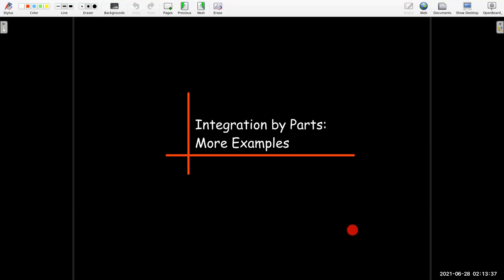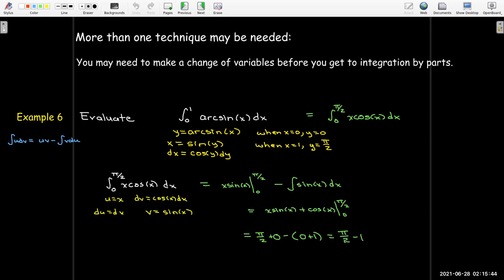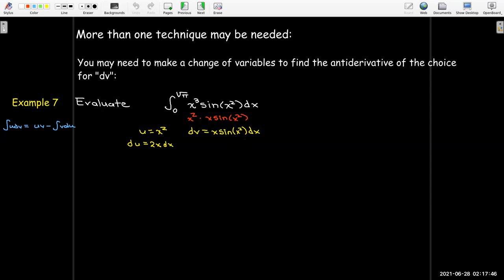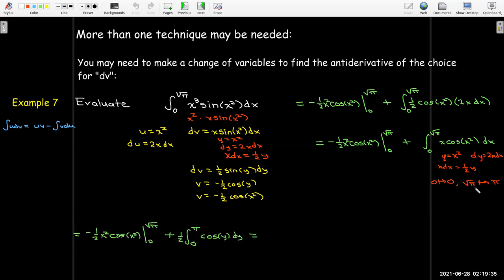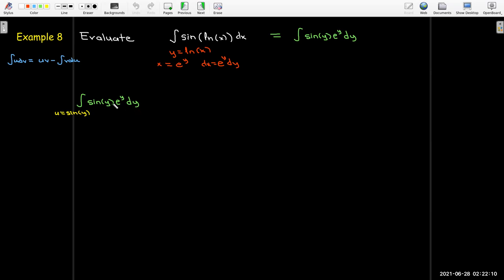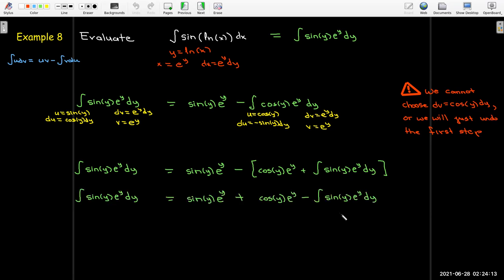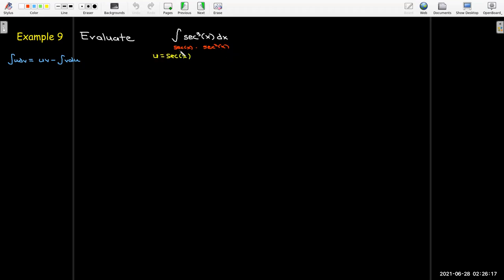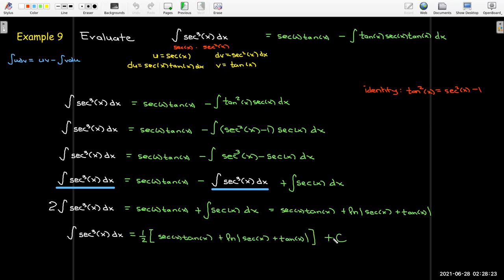More Examples Using Integration by Parts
We evaluate several integrals using the integration by parts technique, some times in conjunction with a change of variables.